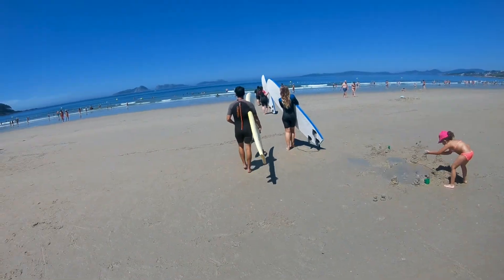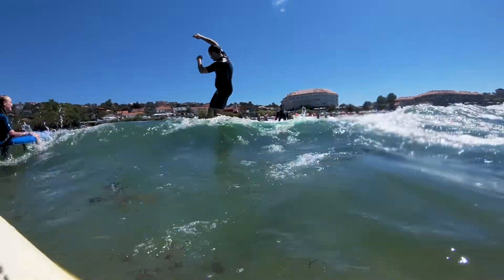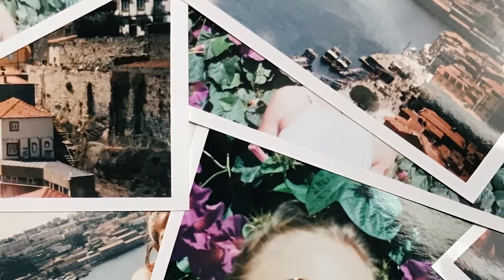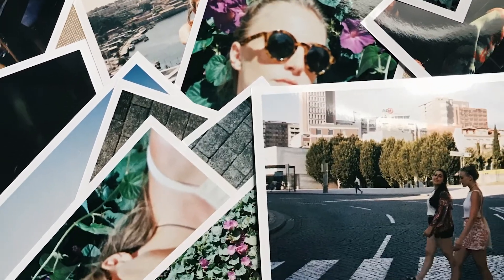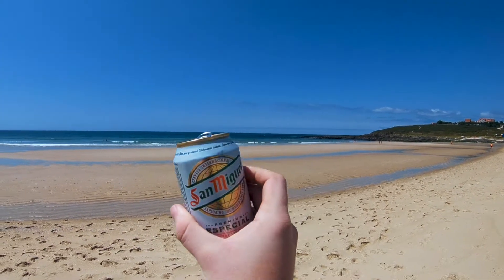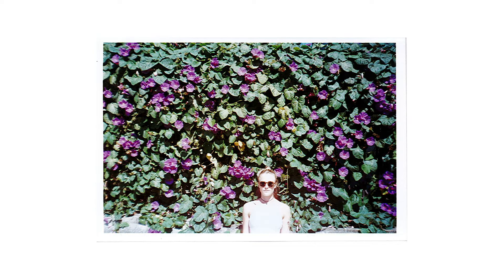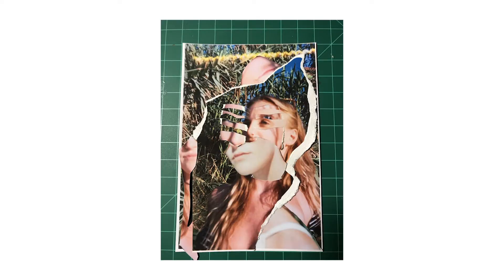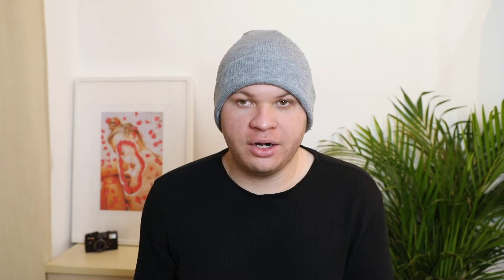Making My First Ever Photography Zine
To read more on the zine and see al the photos and collage be sure to check it on my web page ( link down below)
Locations featured: Galicia, Spain / Oporto, Portugal / Barcelona,Spain

The video was recorded on my Canon 5D Mark IV and GoPro 6 Hero Black.

Alfie-Jay Winters- Backtracking Suit
Jontha Links- Socialite